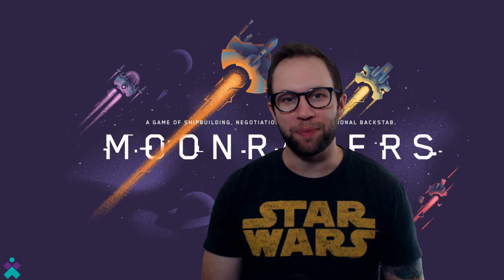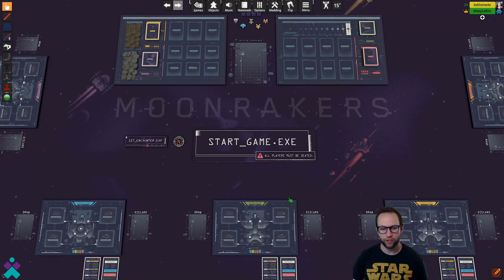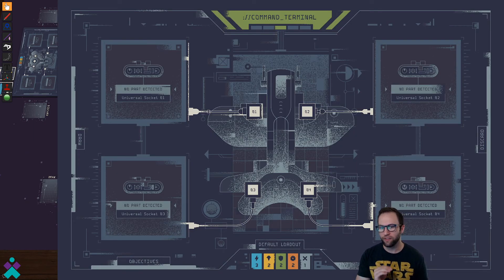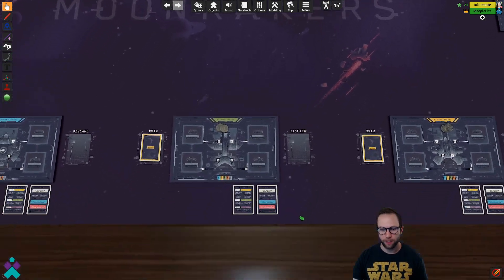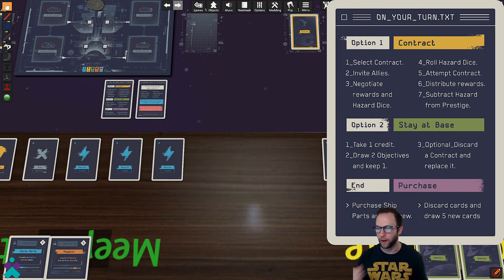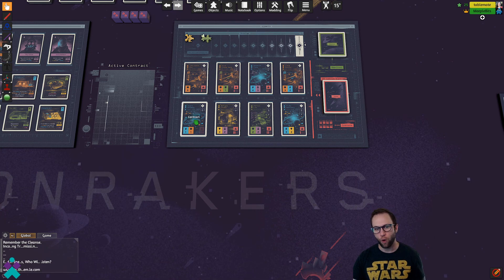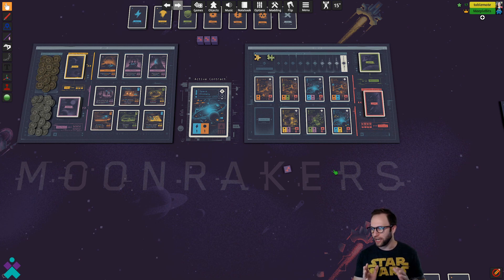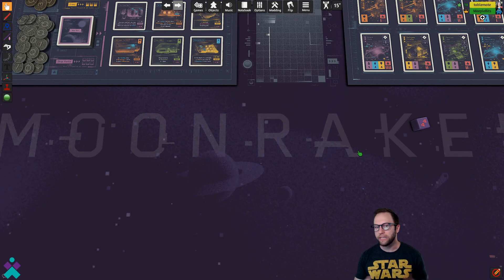Moonrakers | Tabletop Simulator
How to navigate and use Moonrakers on Tabletop Simulator. This video uses the addon from the Steam Workshop titled "Moonrakers - [Scripted, High-Quality]" authored by "IV Games community Discord".

Please refer to the game rules or a How to Play video for playing the game.